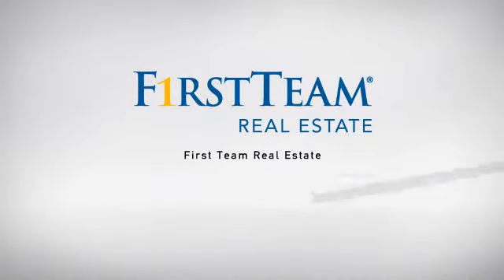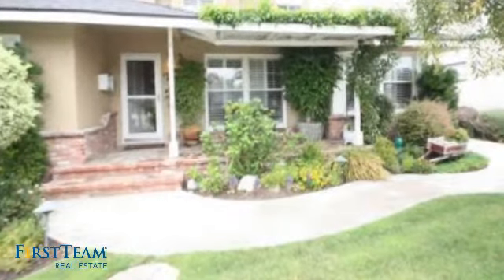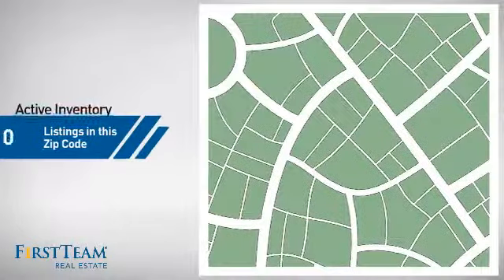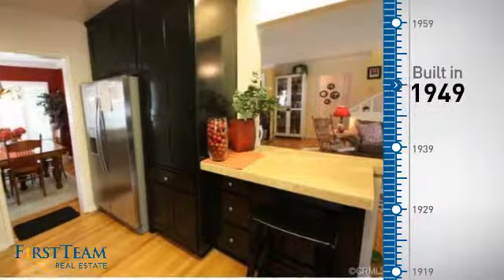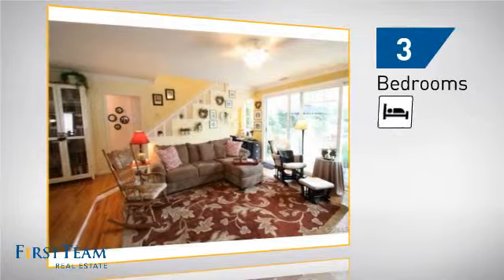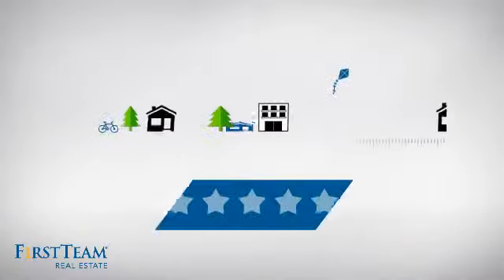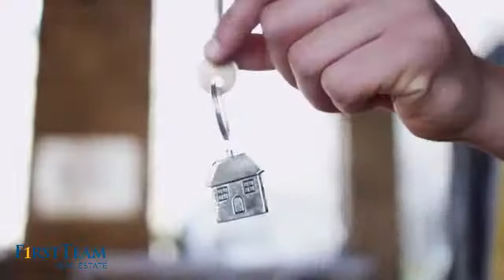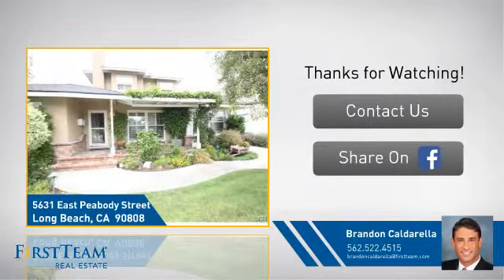5631 East Peabody Street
Turnkey South Of Conant Remodel! Don't Miss This Pride Of Ownership Property On A Beautiful Tree Lined Street! Features Include: Very Open Floorplan, Refinished Oak Hardwood Flooring, Remodeled Kitchen With Italian Travertine Counter Tops, Dual Pane Windows Throughout, CENTRAL HEAT AND A/C, Cozy Fireplace In The Living Room, Inside Laundry, Large Master Suite With Cathedral Ceilings And Private Bath, Full Copper Plumbing, Detailed Hardscape Throughout Property, Custom Landscaping With Built In Barbecue, Spacious And Private Backyard With Avocado Tree, Auto Sprinkler System, New Roof And More! If You Are Looking For A Move In Ready Property This One Is For You.